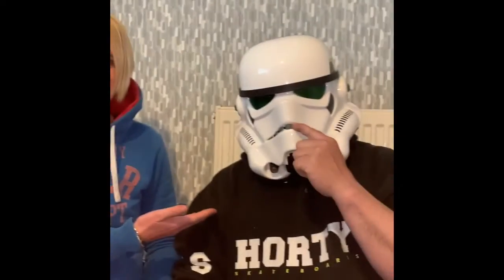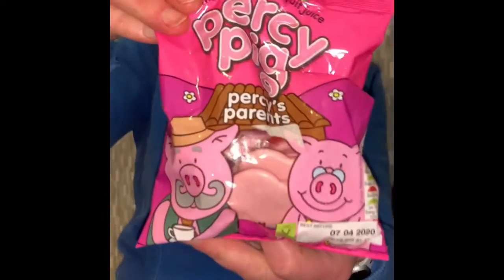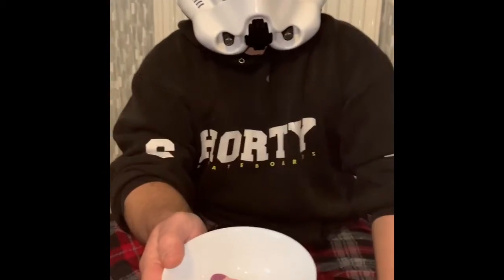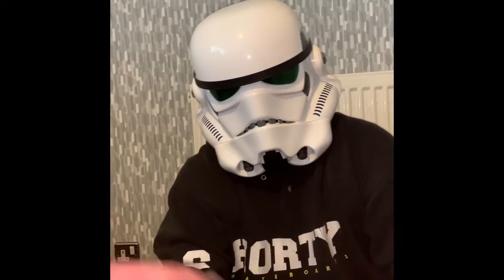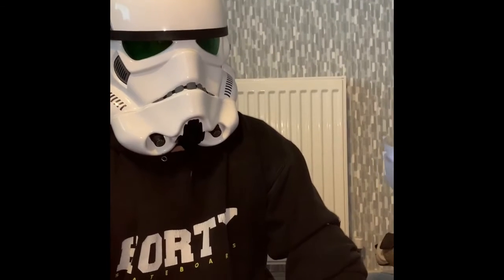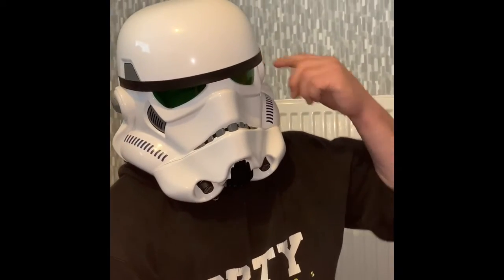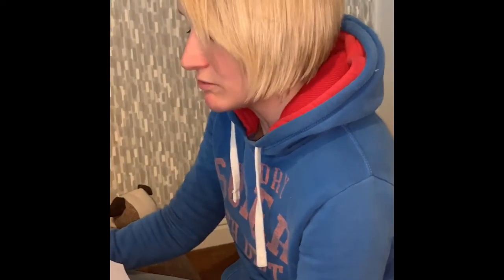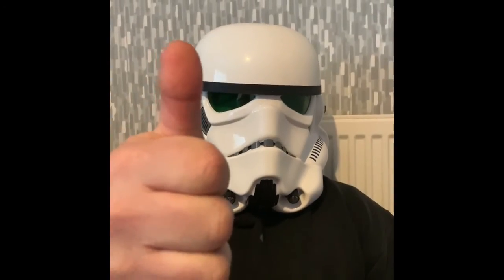Star Wars Trivia Quiz time!